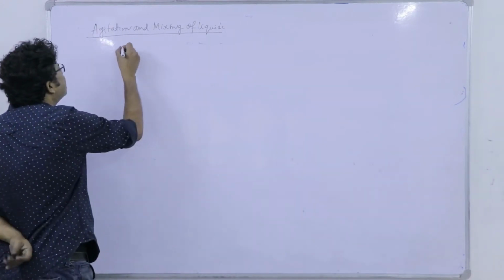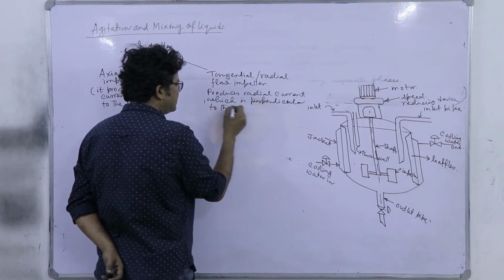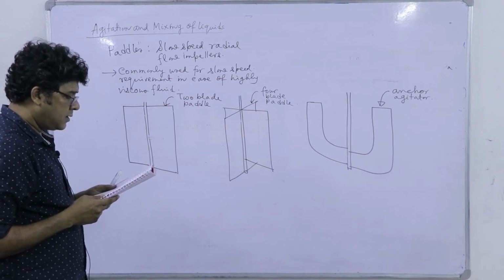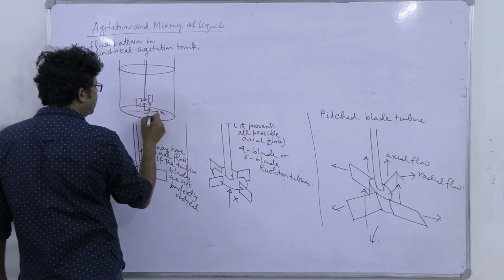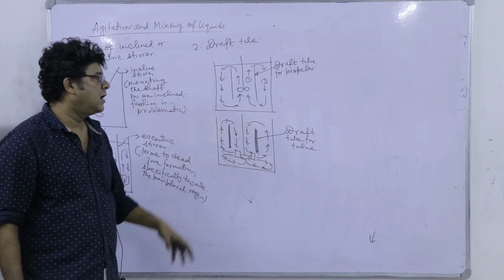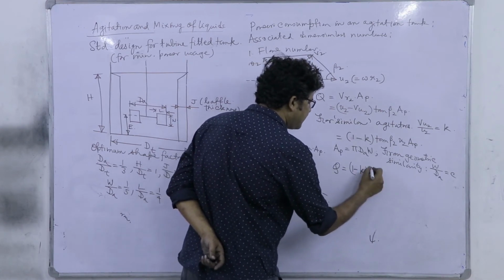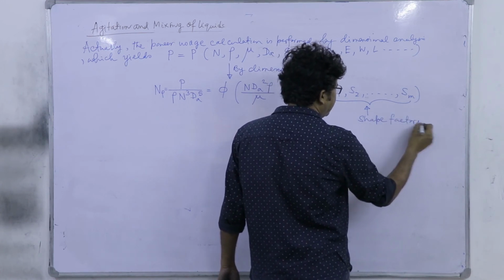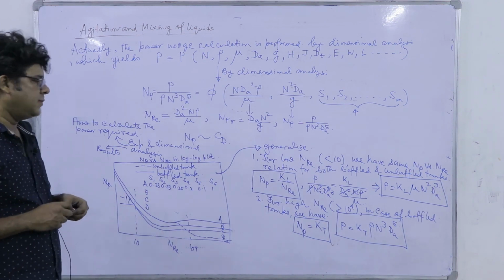Mechanical Operation | Lecture-1 | Liquid agitation & mix |Dr. Debasish Sarkar |Chemical Engineering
Mechanical Operation.
The lecture series provides introductory concepts to the
subject.